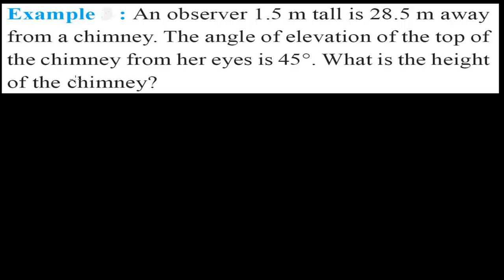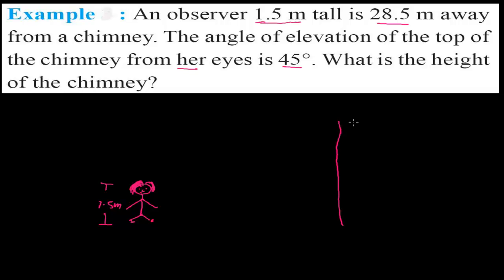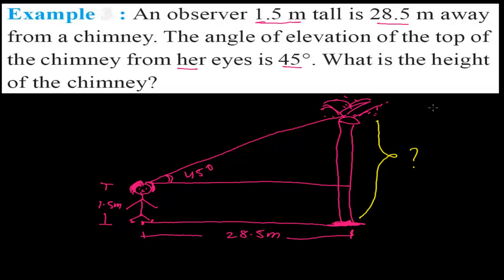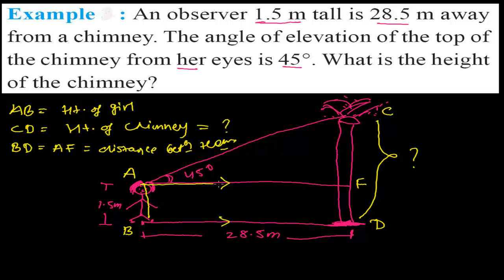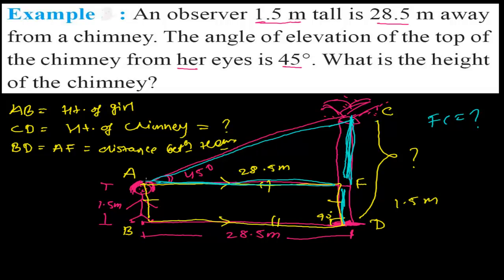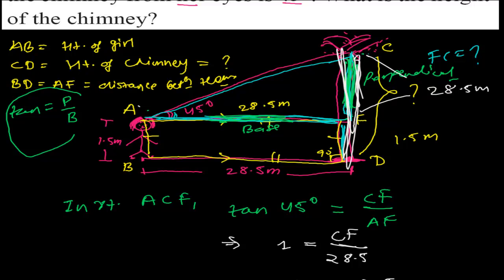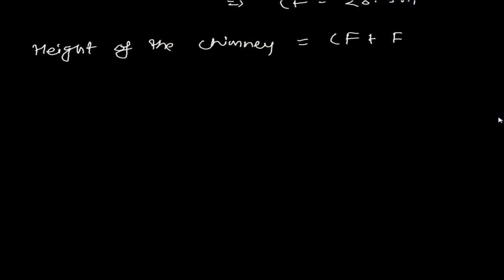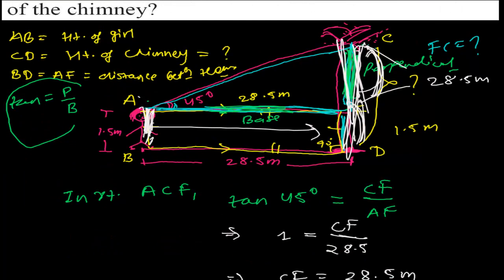Height & Distance - Word Problem - Application of Trigonometry Math 3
This is another height and distance example solved out from application of trigonometry of mathematics.
in this problem we have to find the height of a chimney when a 1.5 m tall observer watch with certain angle of elevation to the top of the chimney tower.
This word problem is a little different than previous two problems. But this will give more concepts to solve other similar application of trigonometry related problems. Most of the time we use the trigonometric ratio "Tan" to find either of height or distance.

I hope this trigonometry application problem video had helped you a little.